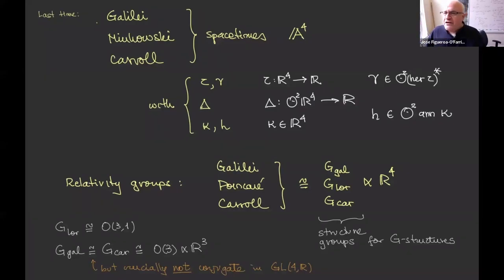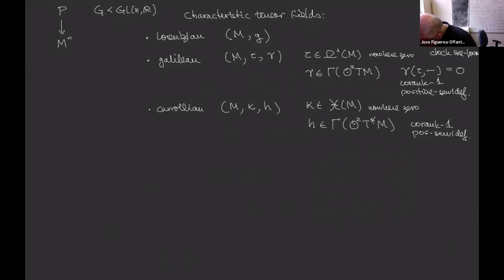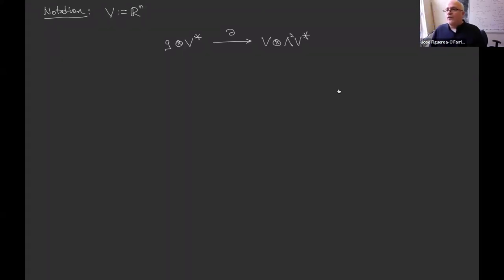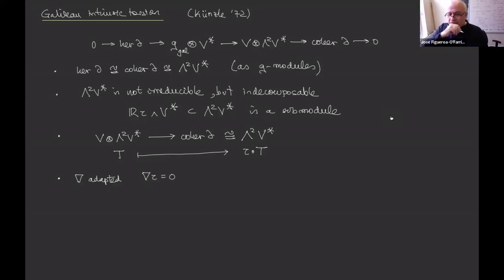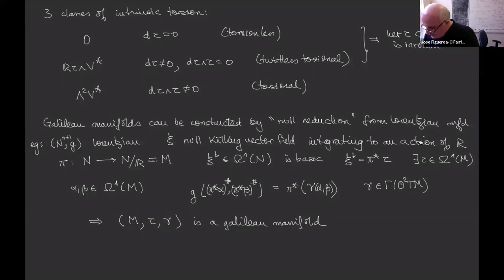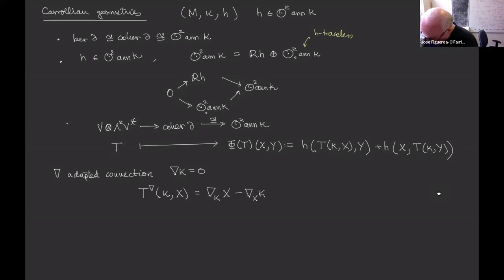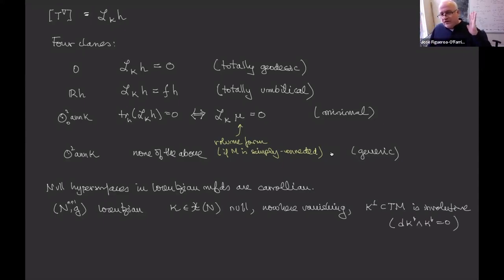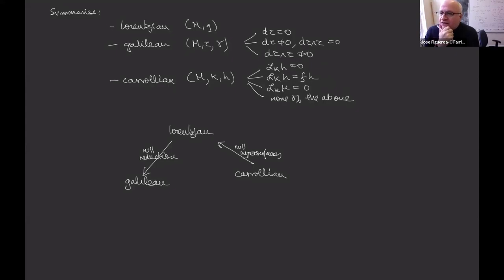Prof. José Figueroa-O'Farrill (School of Mathematics, Univ. of Edinburgh): Spacetime G-structures II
Prof. José Figueroa-O'Farrill (School of Mathematics, University of Edinburgh).
Spacetime G-structures II.
Abstract: Ever since Minkowski introduced his eponymous spacetime as the arena for Einstein’s theory of special relativity, physics has modelled spacetime as a Lorentzian manifold.  However this was not always the case: Newtonian mechanics takes place in Galilei spacetime, which one can now understand as the limit of Minkowski spacetime in which the speed of light goes to infinity.

In 1965 Lévy-Leblond took the opposite limit (speed of light tending to zero) arriving at what he termed Carroll spacetime.   These three spacetimes (Carroll, Galilei and Minkowski) are Klein models for carrollian, galilean and lorentzian geometries.  Carrollian geometry describes the geometry of null hypersurfaces in lorentzian manifolds, whereas galilean geometry describes the “null” Kaluza-Klein reductions of lorentzian manifolds.  They are today the subject of intense study due to their relation to many areas of physics: from black holes (whose horizons are carrollian) and flat-space holography (the conformal boundary of asymptotically flat spacetimes have carrollian-like structures) to fluid dynamics.

However these talks are not concerned with the physical applications, but with the underlying geometries.  In these three talks I would like to introduce the Klein models, the associated G-structures and discuss their intrinsic torsion, resulting in a coarse but useful classification.  If there is time (and interest) I will discuss generalisations of these geometries, which will reveal the Carroll and Galilei G-structures as two members of a family of G-structures associated to extended objects appearing in string theory (p-branes).